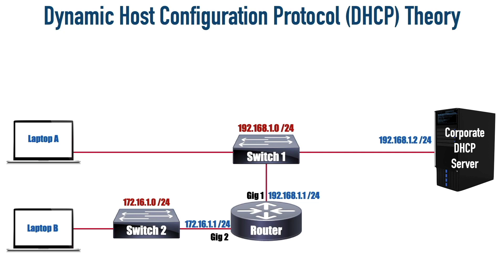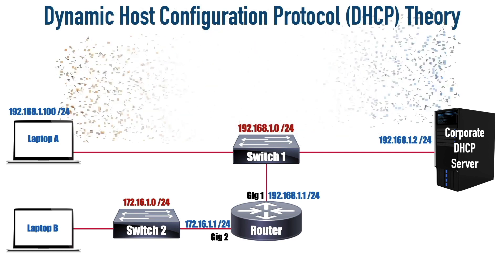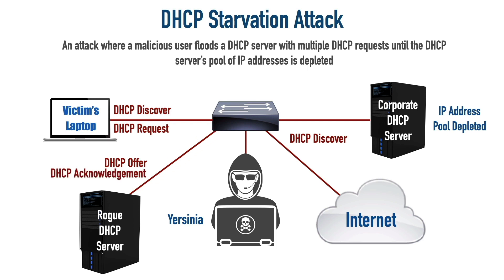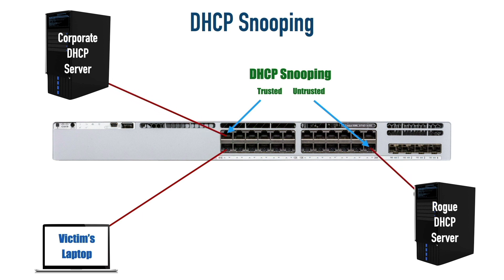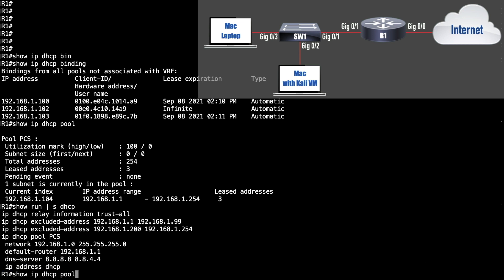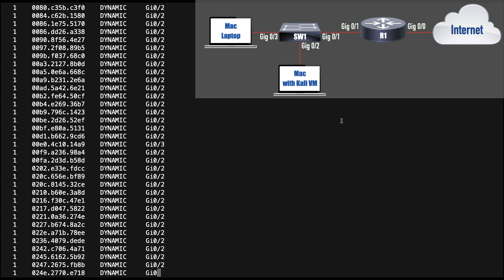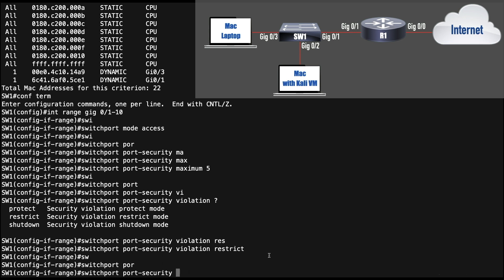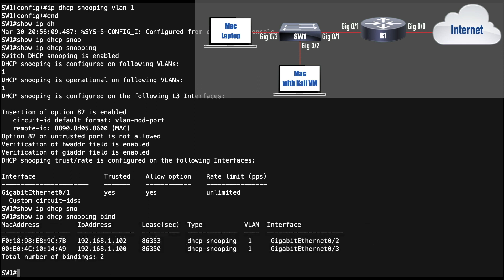DHCP Attacks and Defense Strategies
Check Out the 1st Module from a Course for FREE

In this video, you'll see how an attacker might launch a DHCP attack against your network, and you'll learn how to defend yourself. For example, an attacker might flood your DHCP server with thousands of DHCP Discover messages, which can very quickly deplete your DHCP server's pool of IP addresses.

You'll see how an attacker might launch such an attack using a utility called Yersinia, and then you'll see how to configure Port Security to prevent such an attack.

However, that still doesn't prevent an attacker from adding a rogue DHCP server to the network and possibly handing out incorrect IP address information to clients. So, we'll then dive into the configuration of DHCP Snooping, which can block DHCP Offer messages from any untrusted DHCP server.

These topics are covered both on the Certified Ethical Hacker (CEHv11) exam blueprint, and they're also helpful in your Cisco CCNA and CCNP Enterprise studies.

NOTE: This channel does not endorse or encourage malicious or illegal activity using hacking tools.

Kevin Wallace, CCIEx2 #7945 Emeritus (Collaboration and R&S)